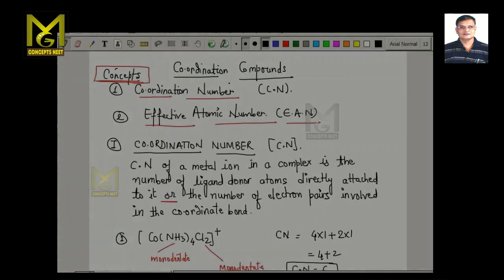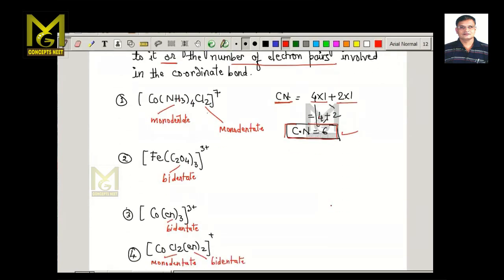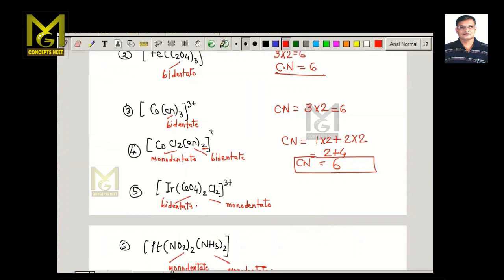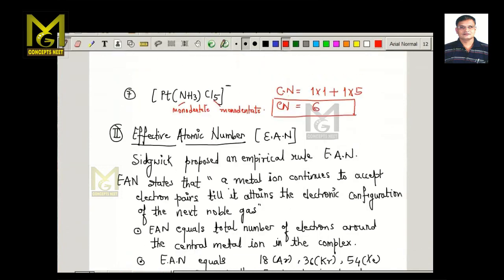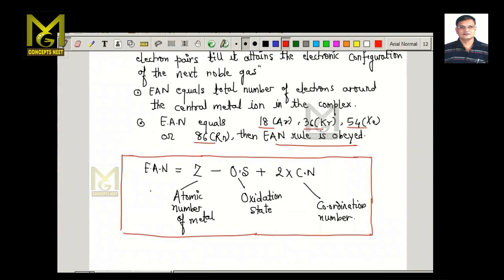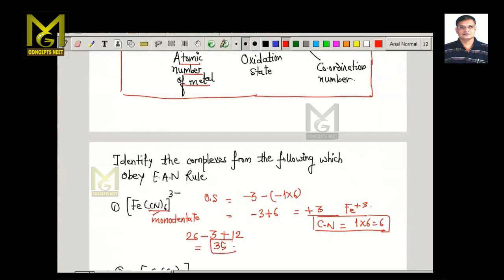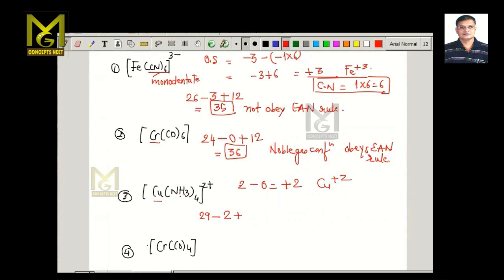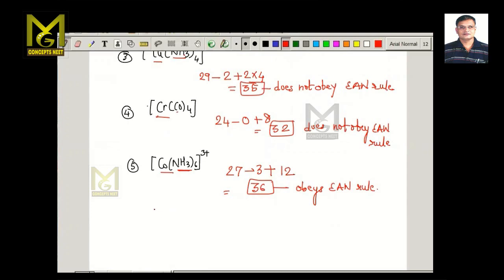NEET/CET - Coordination compounds, coordination number and EAN